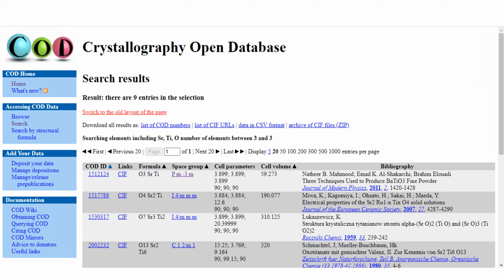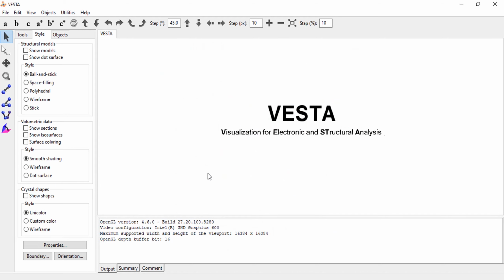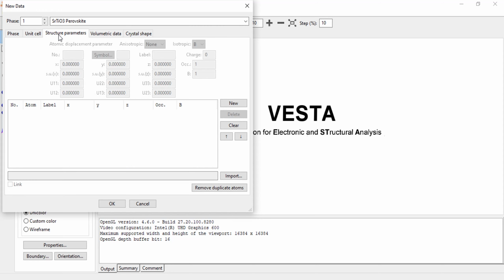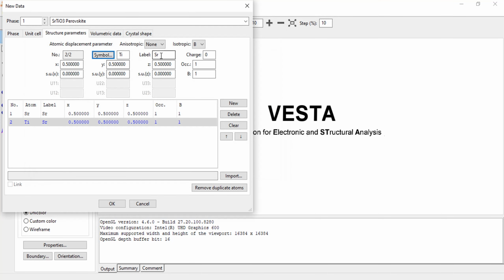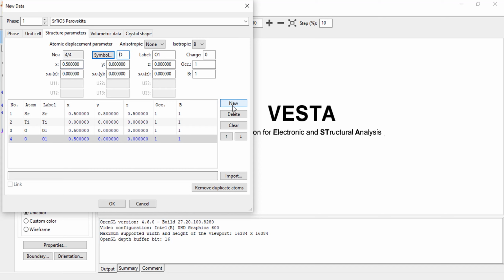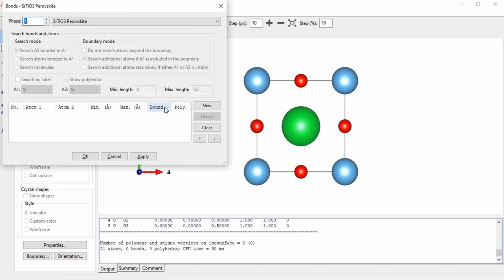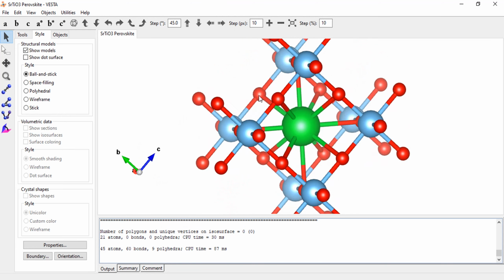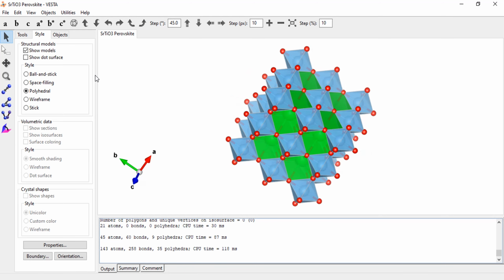Perovskite Crystal Structure with VESTA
Name      : Felix Valentino Sianturi
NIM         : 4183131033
Program : Bilingual Chemistry Education'18
Course    : Metal Chemistry